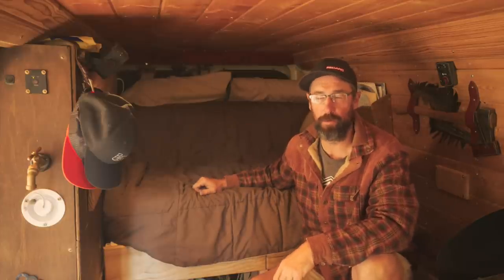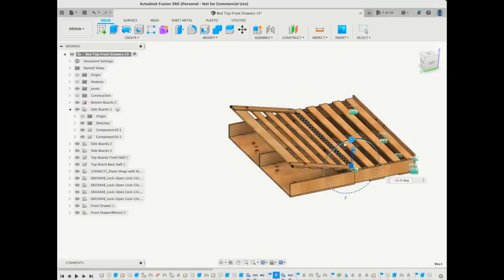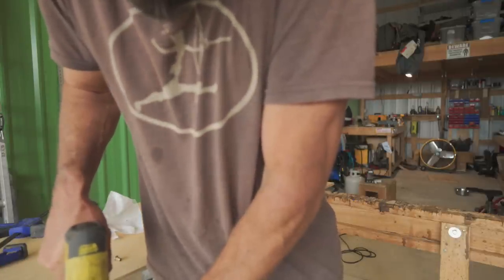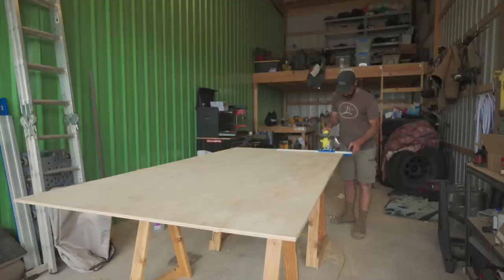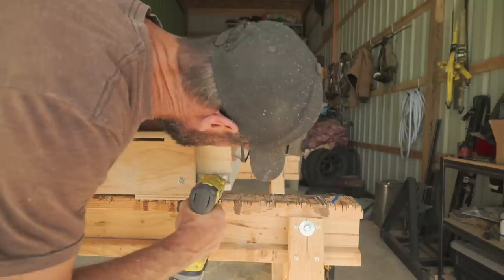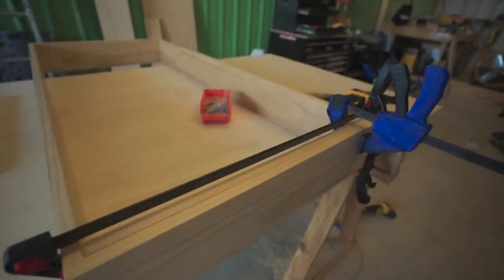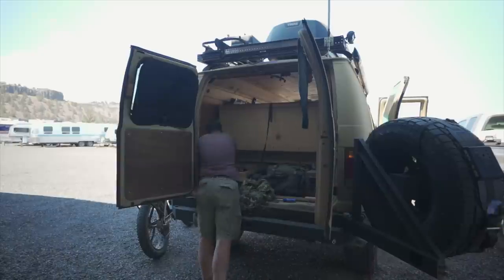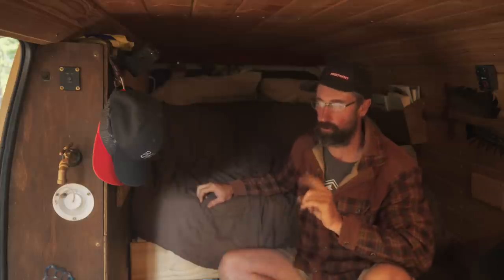Van Conversion Making a Folding Bed with 600 lbs Drawer Slides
In this video I show how I made a folding bed with 600 lbs drawer slides for my van conversion. My van is Ford E350 Econoline converted to 4x4. Making a bed out 600 lbs drawer slides makes it easy to fold up into a couch or a bed.